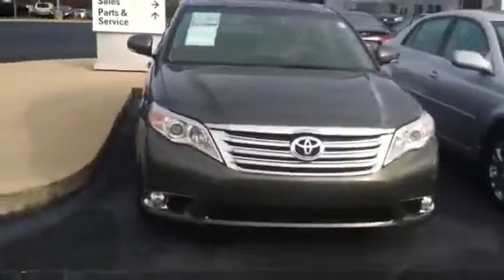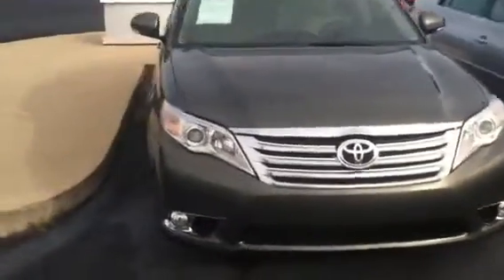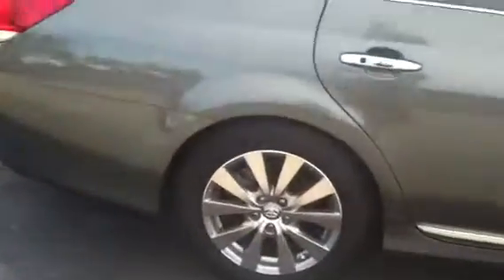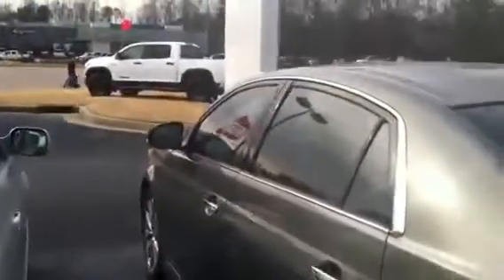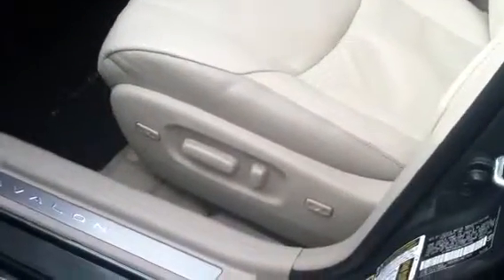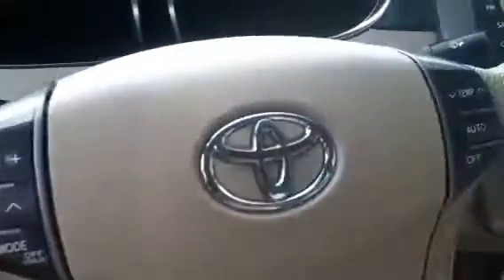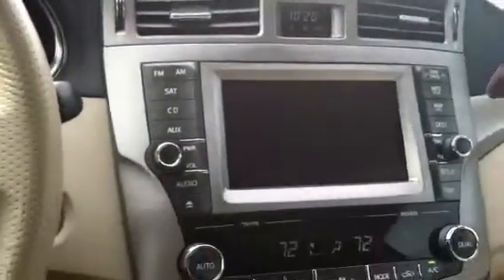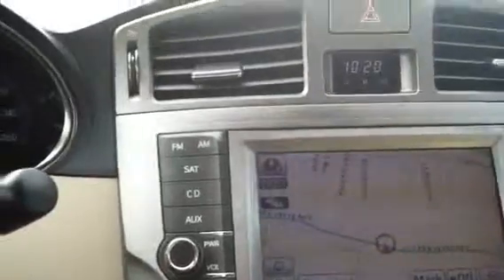For Karen from Jim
LaGrange Toyota
2011 Avalon